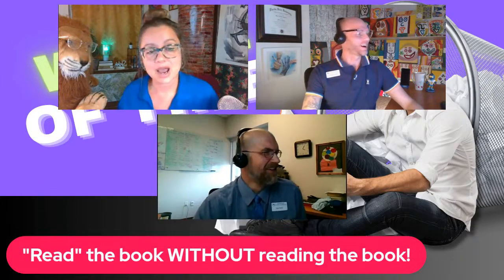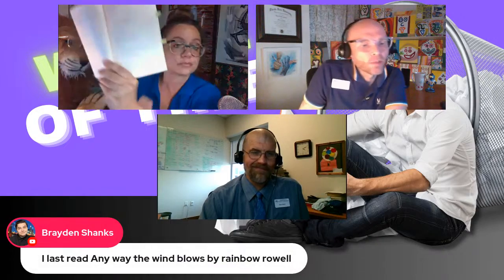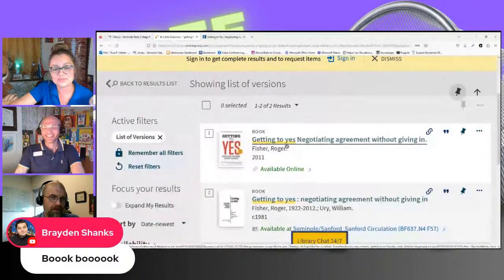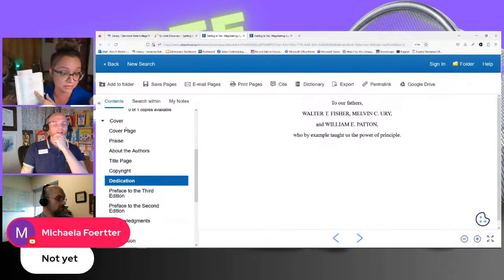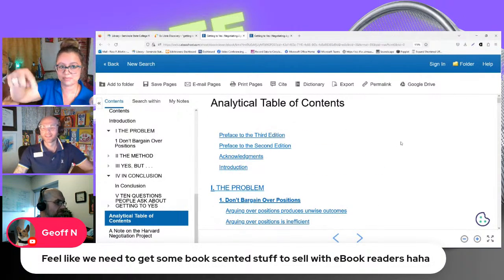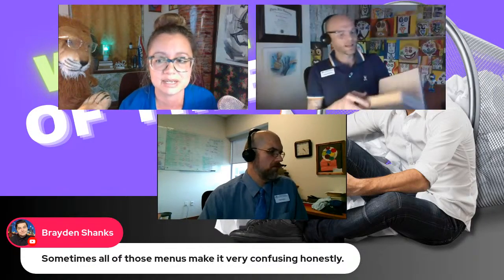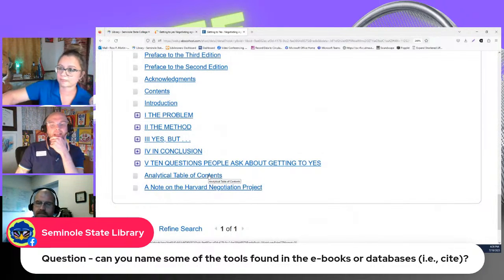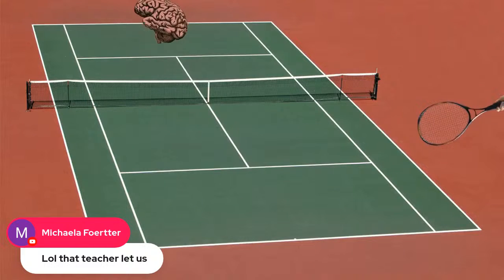Research Rally - Read the Book WITHOUT Reading the Book!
Learn the librarian-approved strategy to quickly discover if a book will be useful to you AND IF you should read it. we wouldn't want you to waste your time...BUSY BEING YOUR HEROES